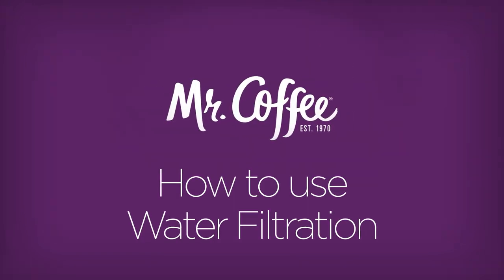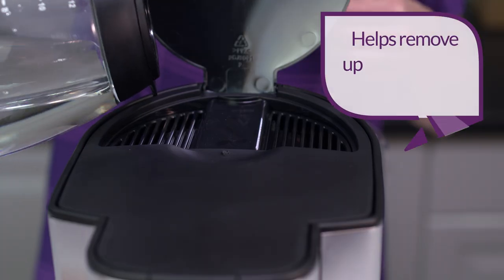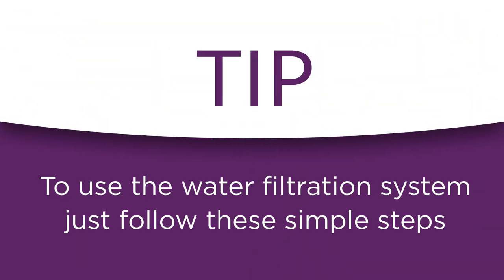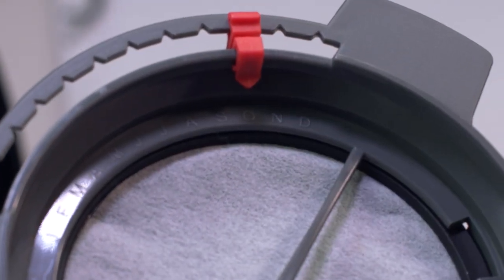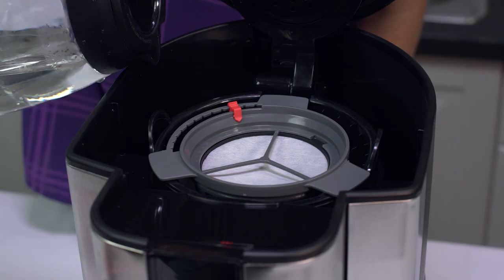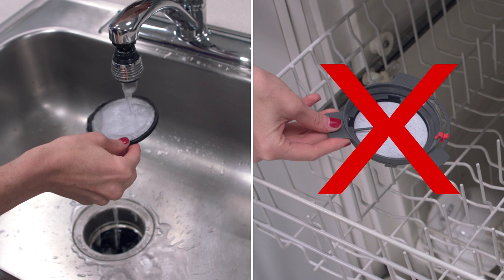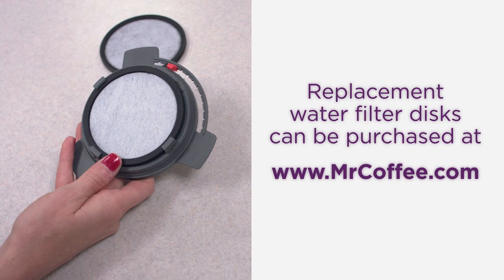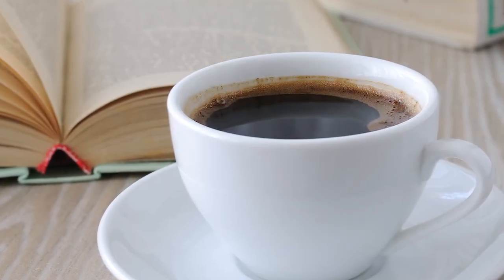How to Use Mr. Coffee® Water Filtration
Wouldn’t it be nice to have better tasting coffee right in your own home or office?  Well when you use  Mr.Coffee® water filtration
– you can! Using the Mr. Coffee® carbon-based water filter in your coffeemaker during the brewing process helps remove up to 97% of the chlorine from water  and improves the taste of
your coffee. With your Mr. Coffee water filter, you’re  all set to enjoy your next cup of coffee and Experience the Taste
— even better!